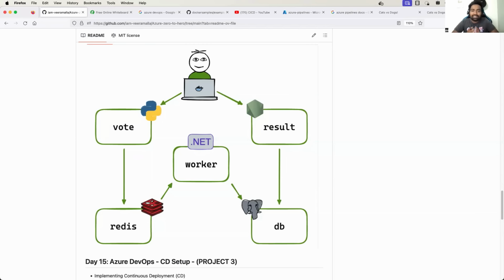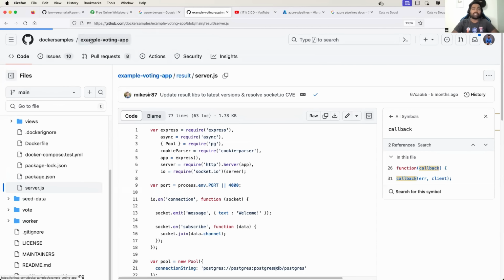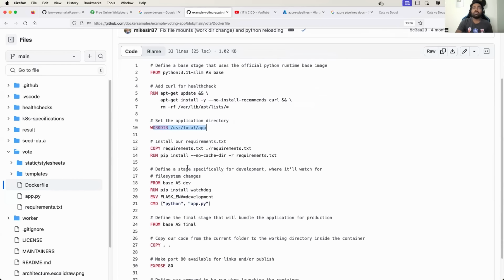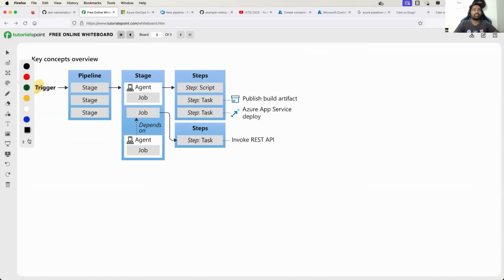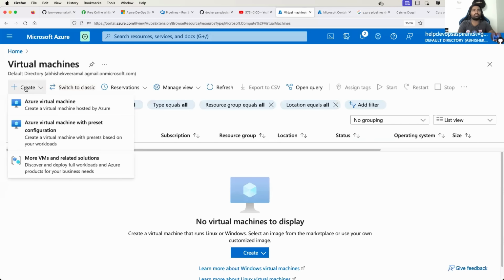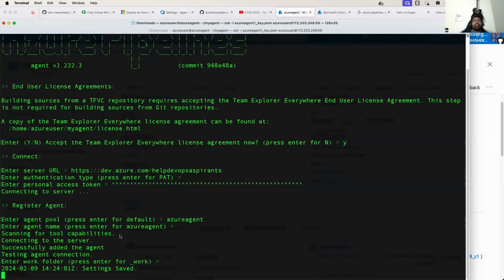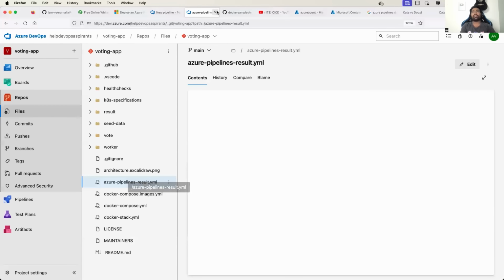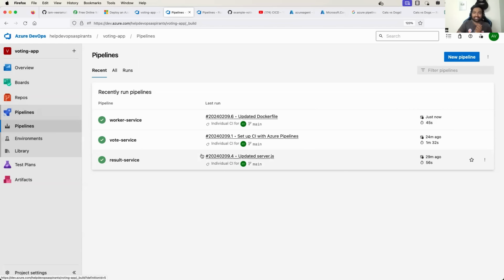Day-14 | DevOps Project from Absolute Zero| Project Setup+ CI pipelines implementation| Azure DevOps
This video is Day-14 of Azure Zero to Hero (Free Azure Course including Azure DevOps). You can follow the link below to watch all the videos in this playlist.

- Azure DevOps CI/CD Pipelines
- A front-end web app in Python which lets you vote between two options
- A Redis which collects new votes
- A .NET worker which consumes votes and stores them
- A Postgres database backed by a Docker volume
- A Node.js web app which shows the results of the voting in real time

DevOps Projects 2024
DevOps CI/CD Projects
Free Azure Course
Azure DevOps
Learn Azure
Azure simplified
Azure Fundamentals
AZ-900 course
AZ-900 certification courses
Videos to clear AZ-900 .